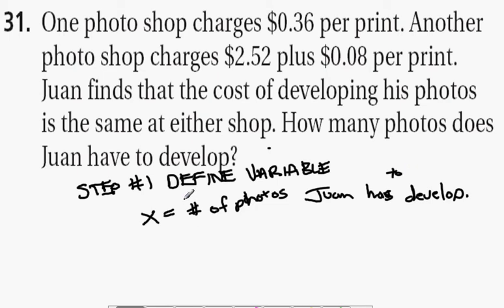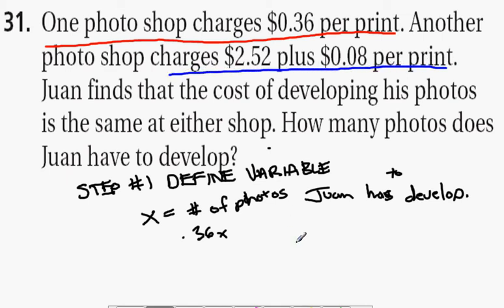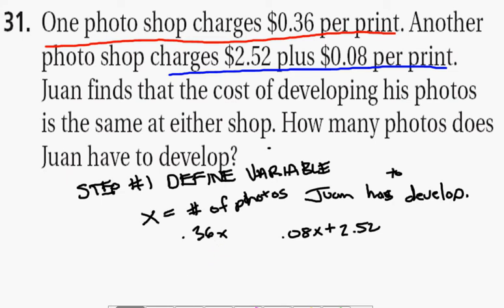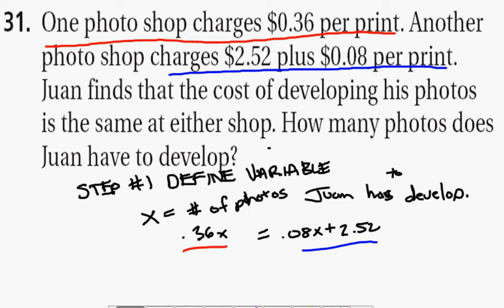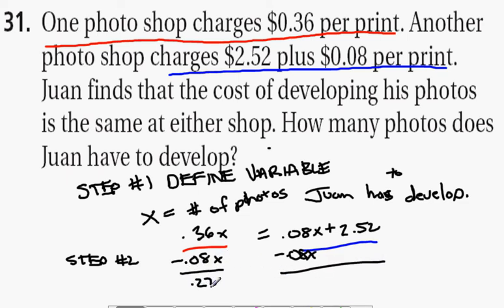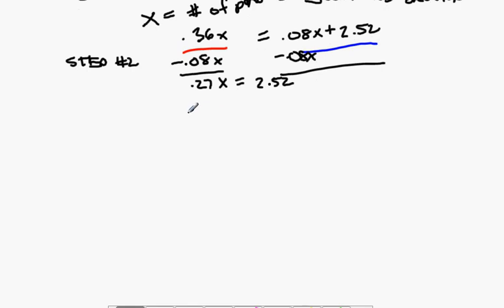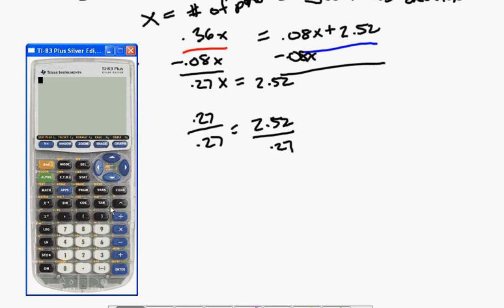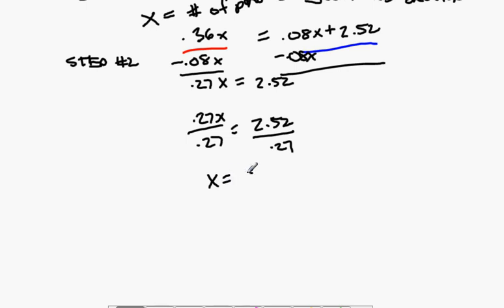pg152 problem 31.avi